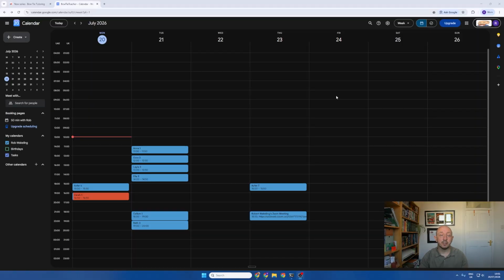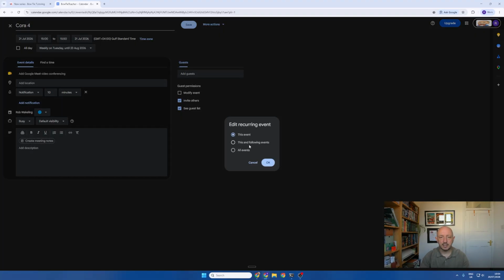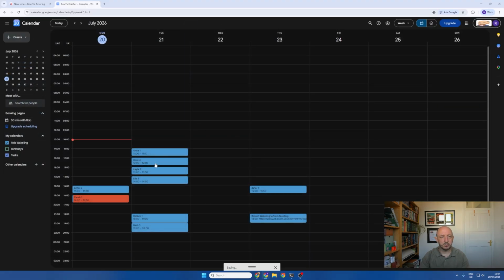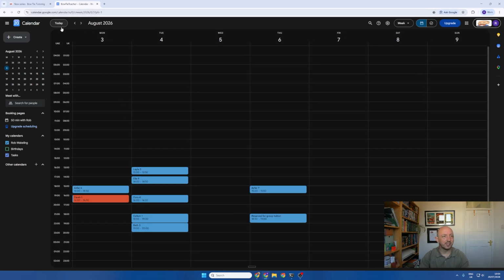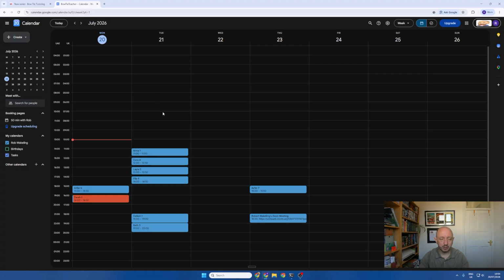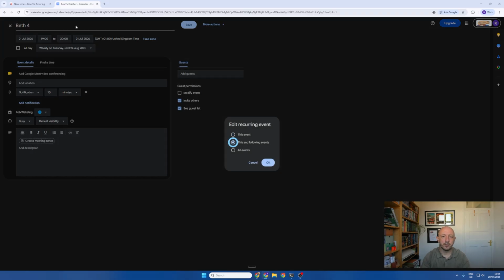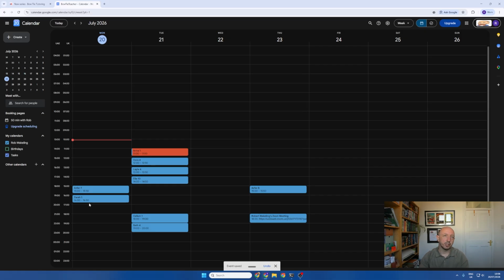How I Manage All My Tutoring Admin in Google Calendar (No Paid Software) | Tuition Business #2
Managing tutoring admin eats into your week. Knowing who has paid, who is on which session of their block, and who is due to rebook. I was quoted around 80 to 90 pounds a year for dedicated software to handle all of that, and in this video I show you the free system I use instead, built entirely in Google Calendar.
I take you through exactly how it works. Each student goes in as a recurring weekly event, the colour tells me at a glance whether they have paid, and the session number lives in the event title so I always know where they are in their ten-session block. There is one small Google Calendar trick, using "this and following events", that carries the count forward for me automatically. The whole thing takes me about five to ten minutes a week.
It is deliberately simple, and it is the kind of thing you can set up today and automate later, which is exactly what I have started doing.
This is the second video in a series where I share what has actually worked in growing my tutoring business, including the marketing and AI side, which I will get into in later videos.
If you are a maths tutor, the app I built for my own students is something you can use with yours too. It shows each student's weakest topics, points them to what to practise next, and gives a predicted grade as they go.

Chapters:
0:00 The admin that eats your week
0:31 Setting a student as a recurring weekly event
1:04 Colour coding paid and unpaid
2:09 Tracking the session number in the title
2:46 The "this and following events" trick
4:22 Why I didn't buy the software
4:57 Ten minutes a week
5:26 A sign the business is growing